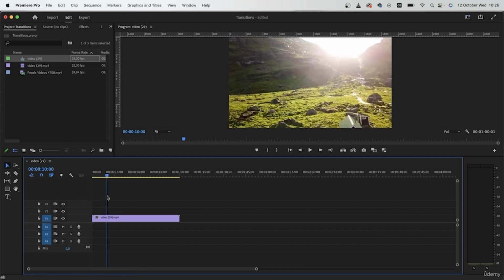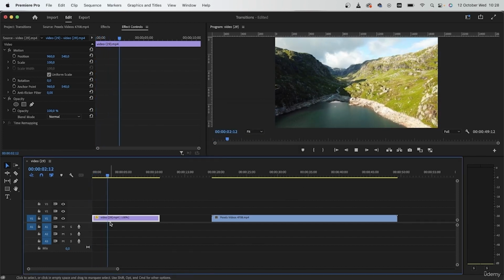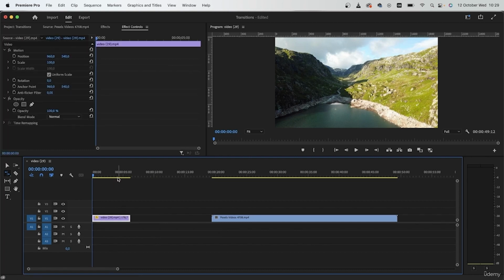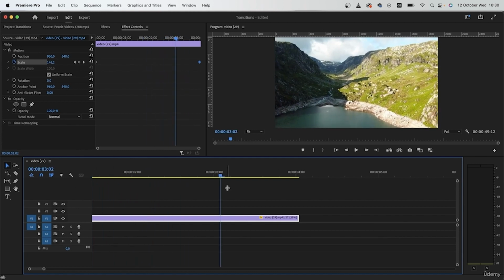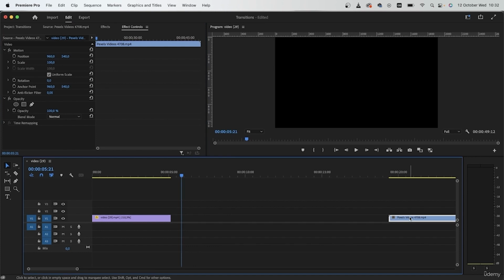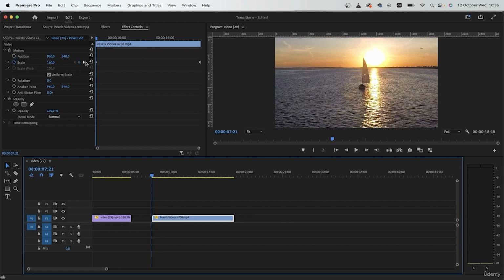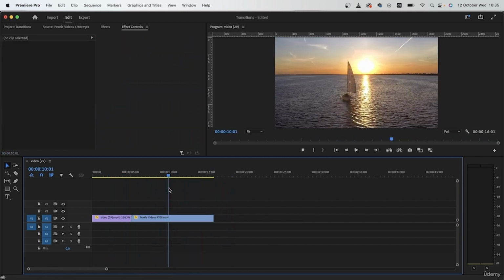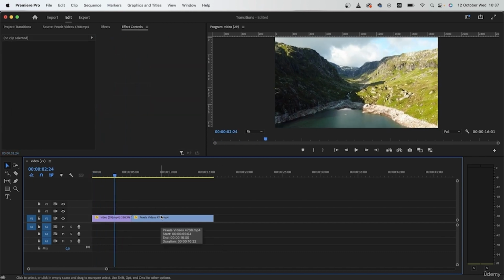Adobe Premiere, Dolly-Vertigo Zoom